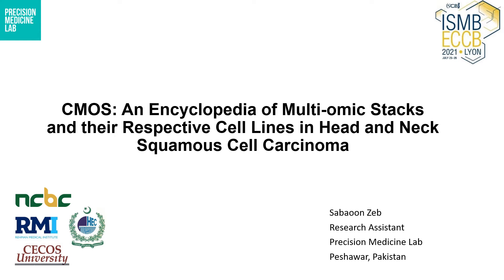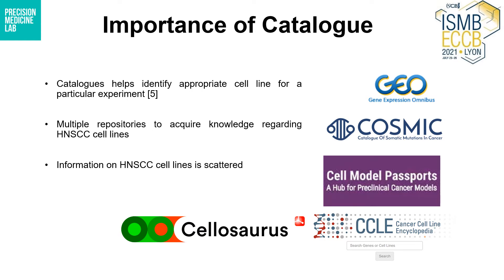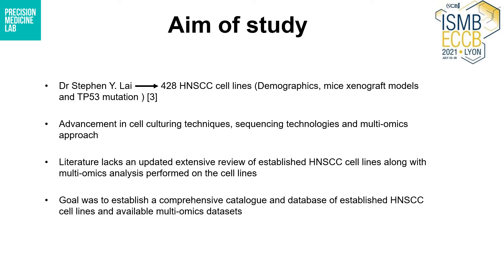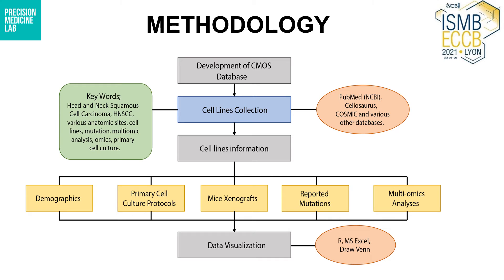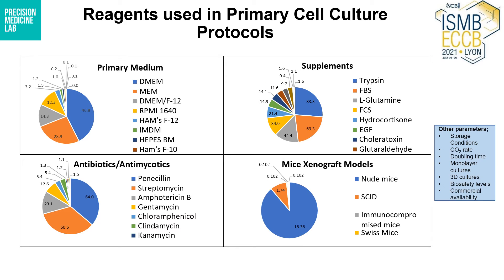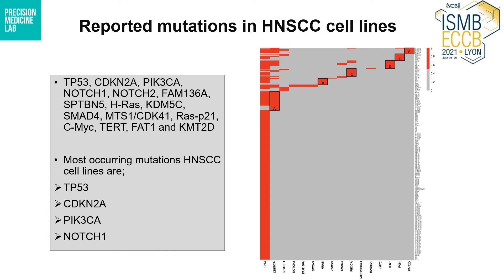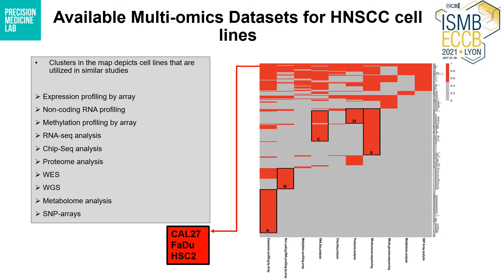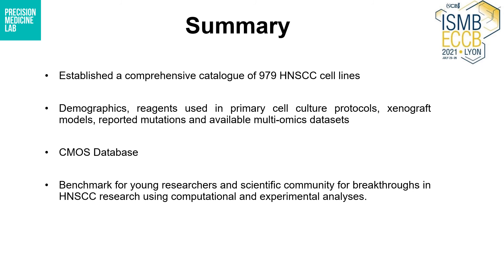CMOS: An Encyclopedia of Multi-omic... - Sabaoon Zeb - General Comp Bio - Poster - ISMB/ECCB 2021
CMOS: An Encyclopedia of Multi-omic Stacks and their Respective Cell Lines in Head and Neck Squamous Cell Carcinoma - Sabaoon Zeb - General Comp Bio - Poster - ISMB/ECCB 2021